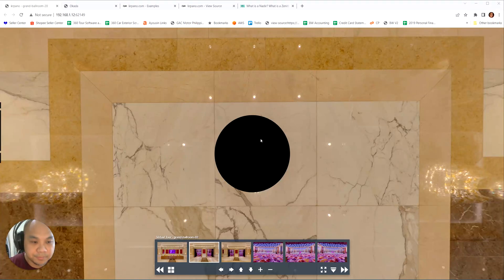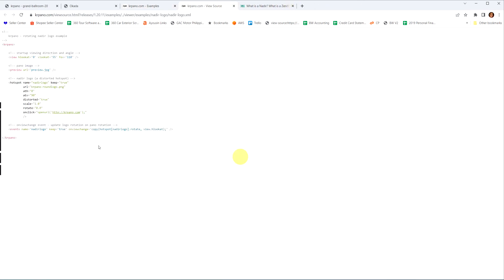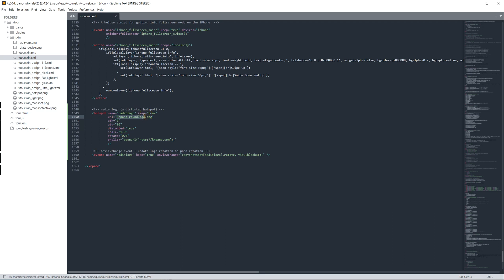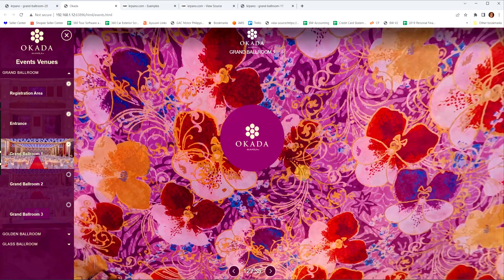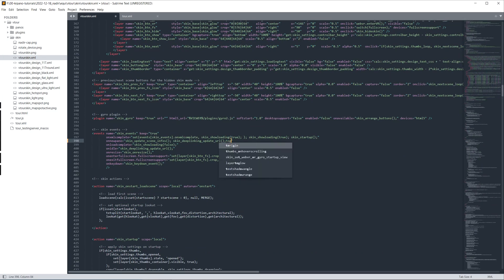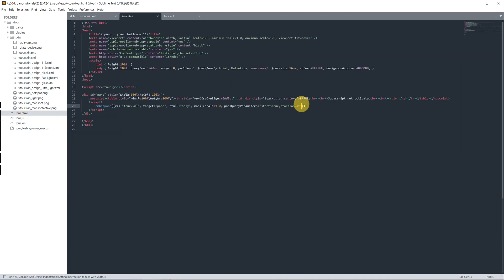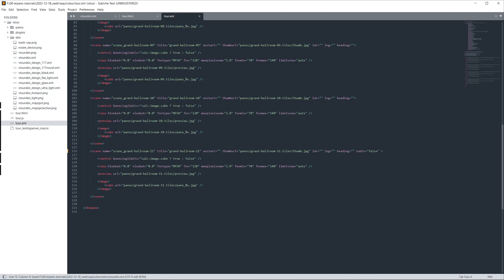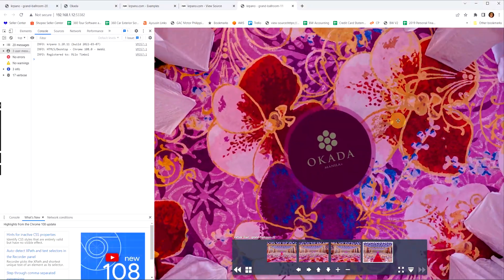How to add a rotating nadir image in Krpano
In this tutorial I show how to add a rotating nadir image.